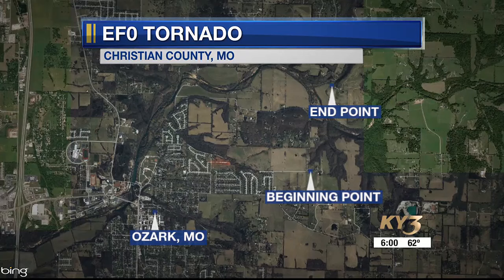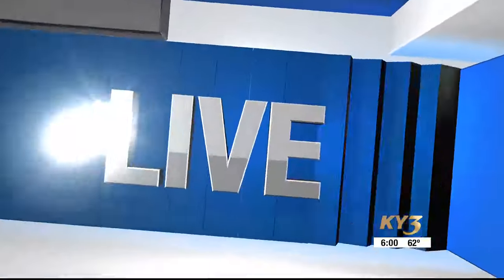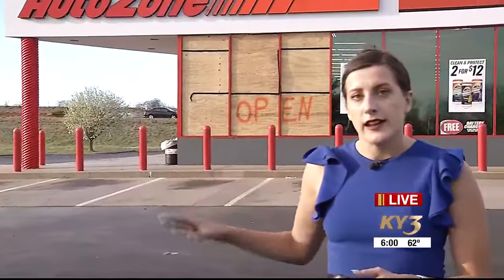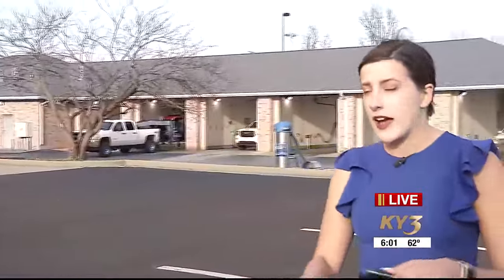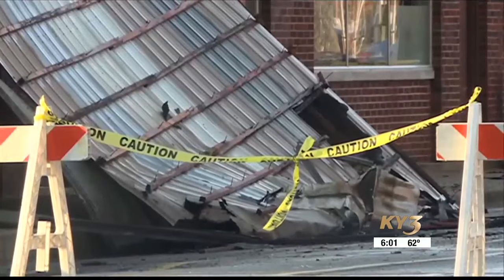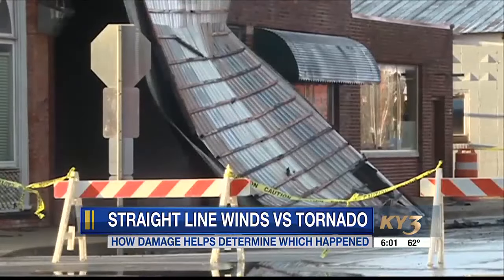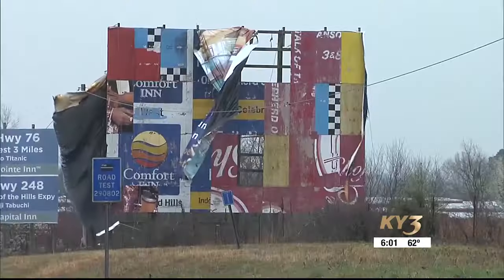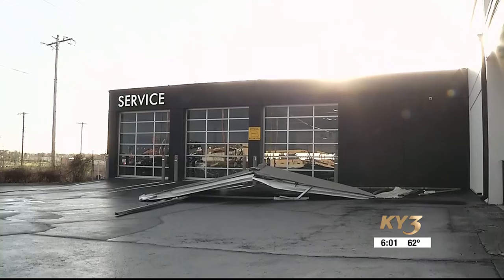National Weather Service confirms small tornado in the Ozark, Mo. area